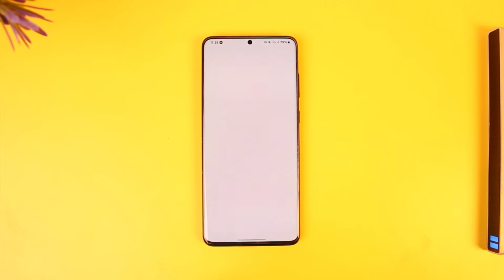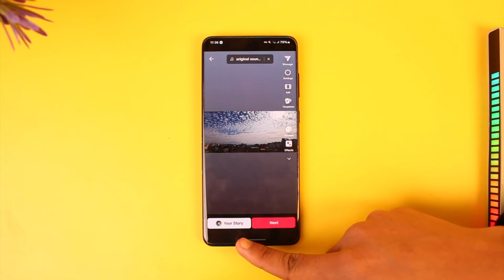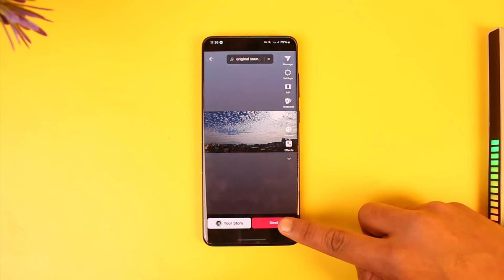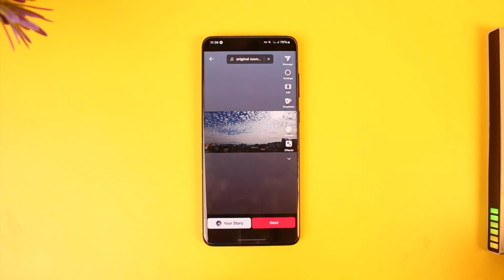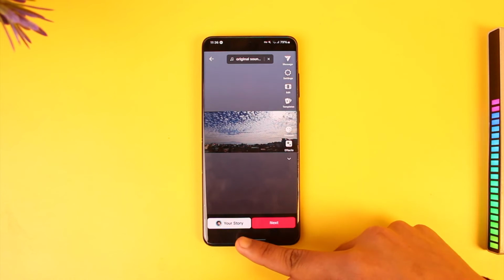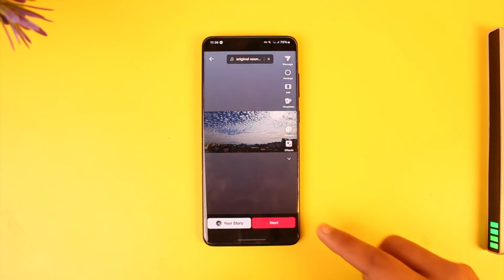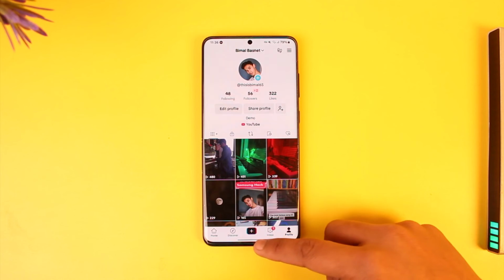How to Add Story on TikTok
In this tutorial video, I will quickly guide you on how you can add story on TikTok. So, make sure to watch this video till the end. We try to be responsive to as many questions as possible.

► Chapters:
0:00 Introduction
0:11 Add Story on TikTok
0:55 Conclusion